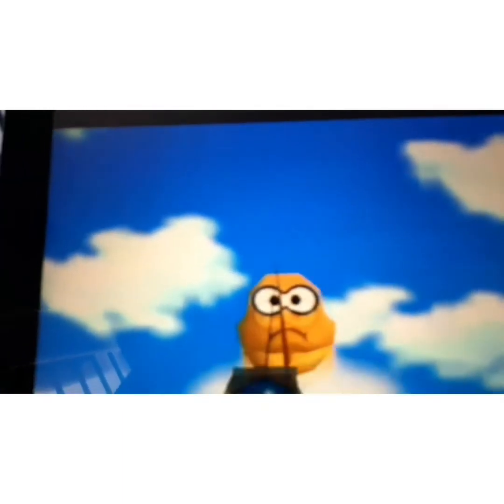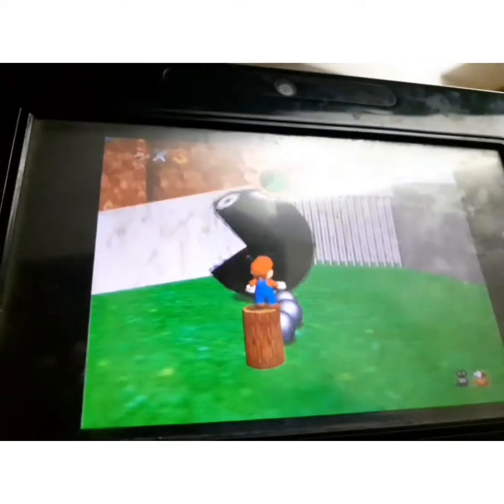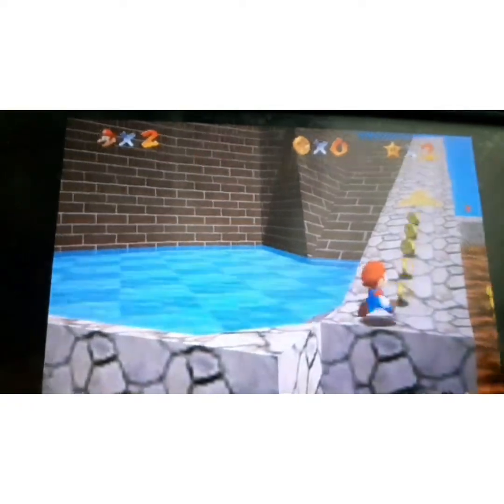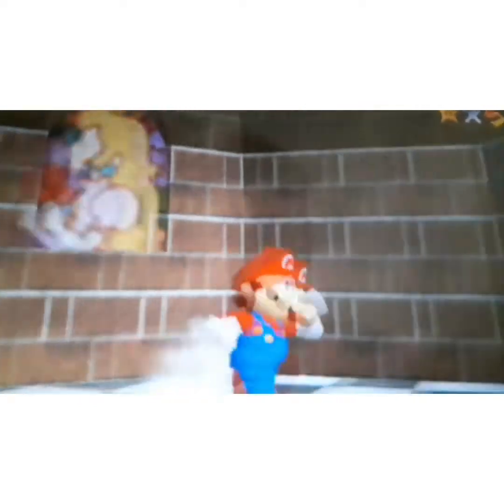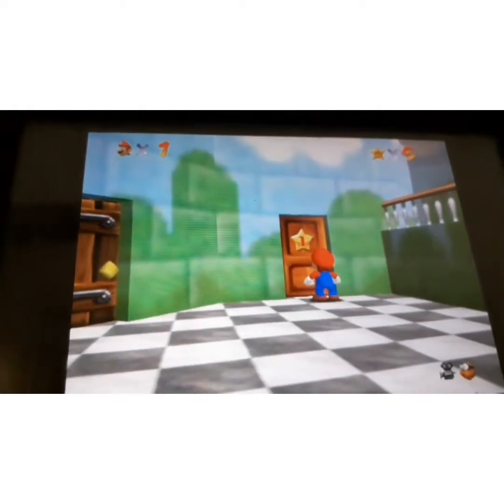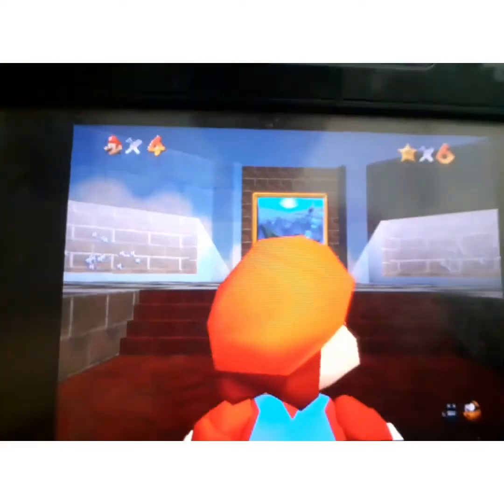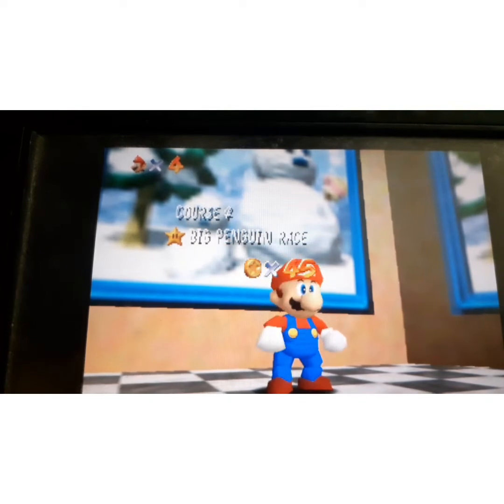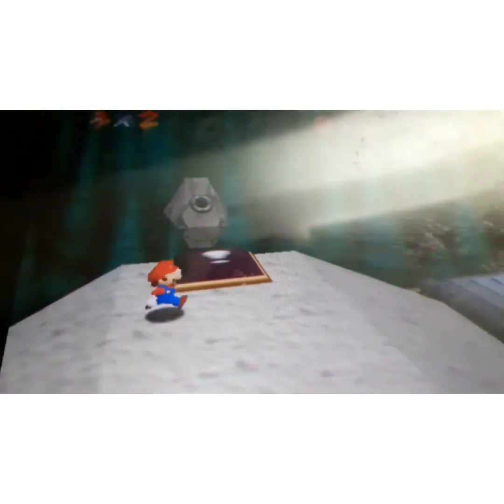Is it possible to beat Mario 64 without touching blue?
Hey, it took a long time to make this video